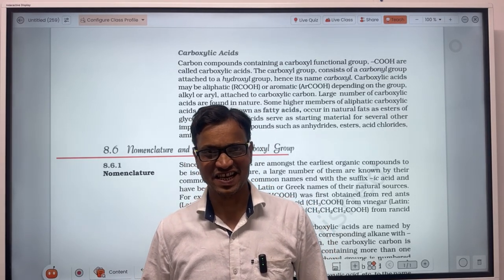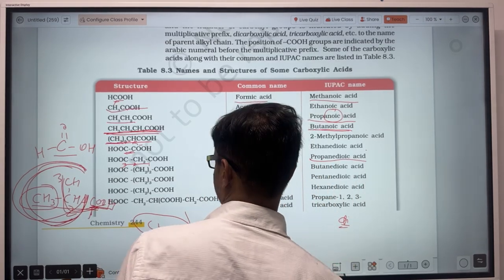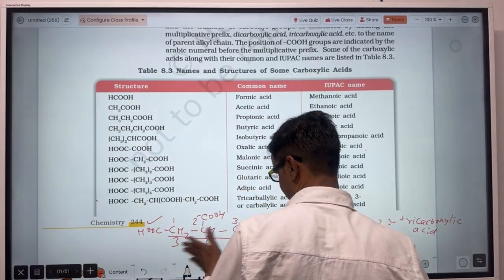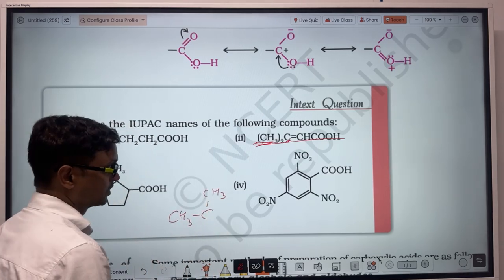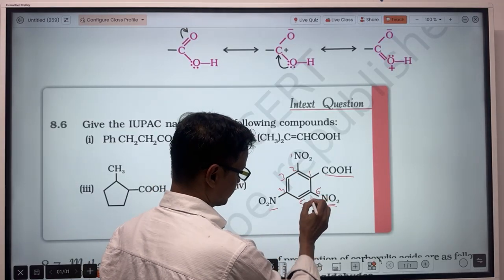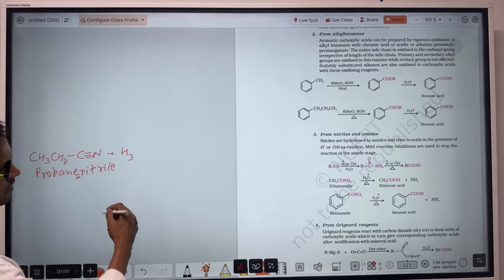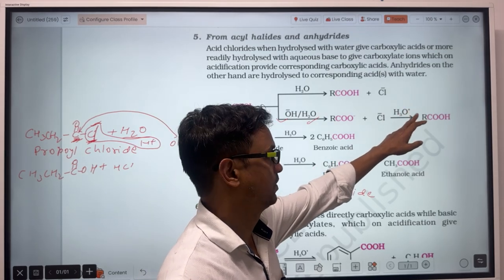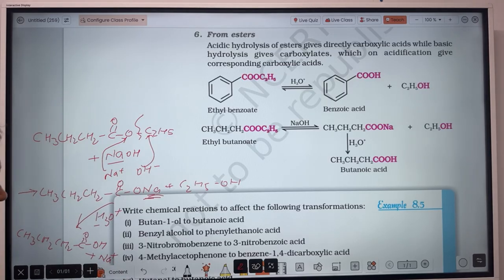Class 12 Chemistry(2) Chapter 3 | Nomenclature of Preparationof Carboxylic Acid | Part 8